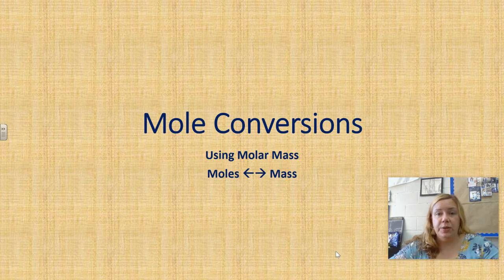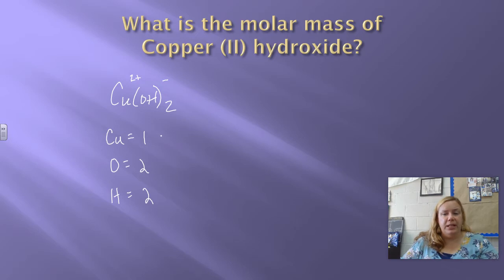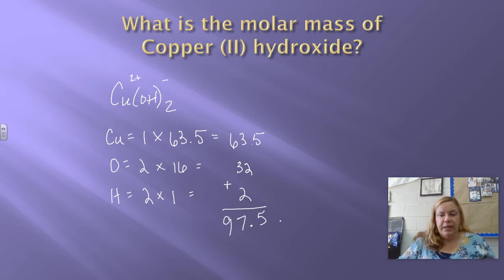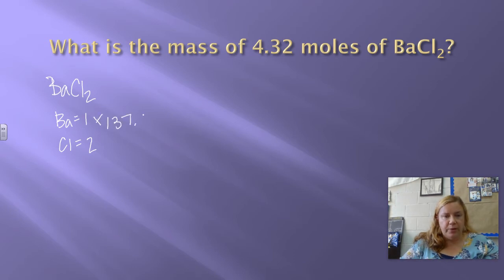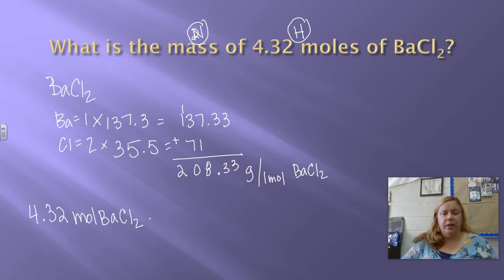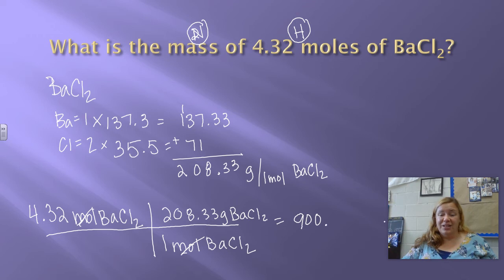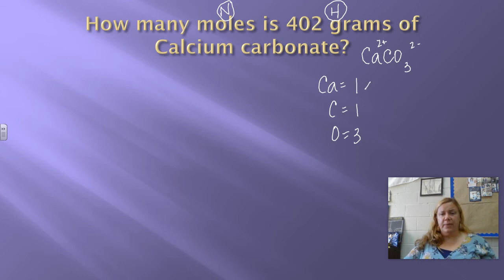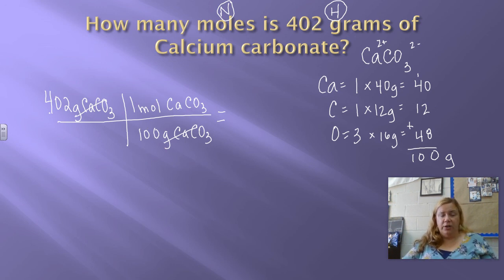Mole Conversion #2: Using Molar Mass